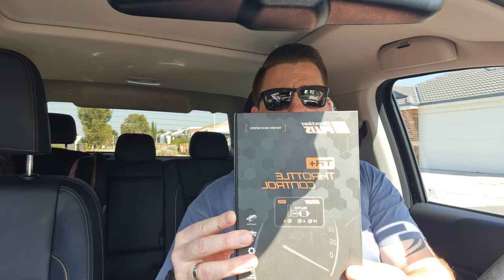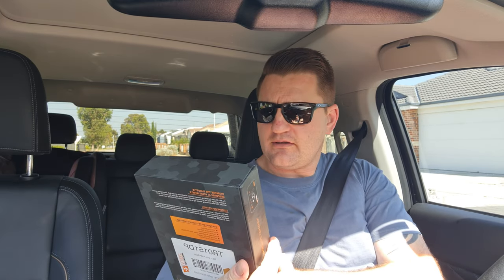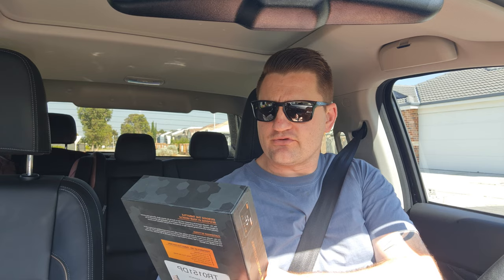GWM XSR - Throttle controller Installed and its great news!!!!